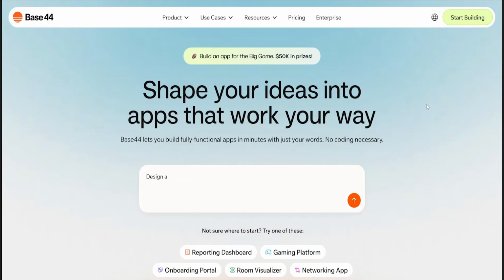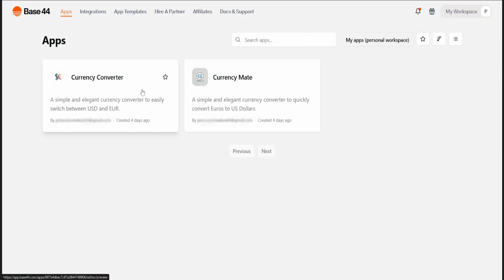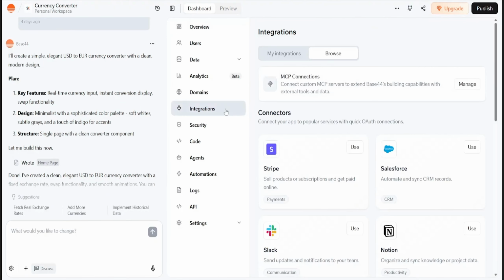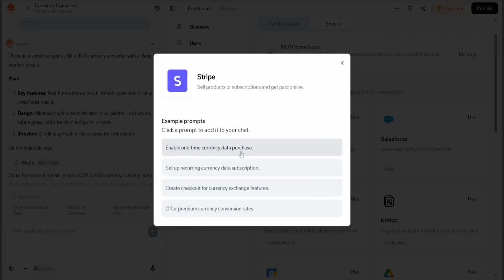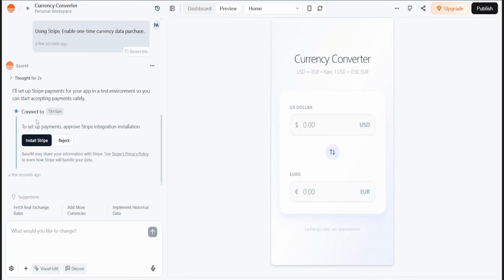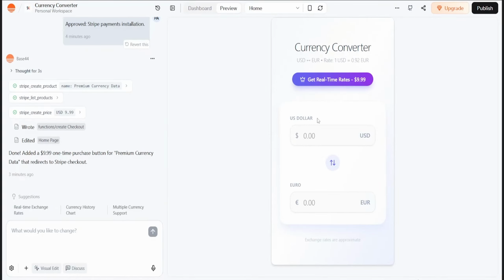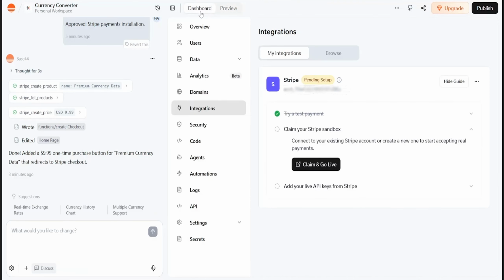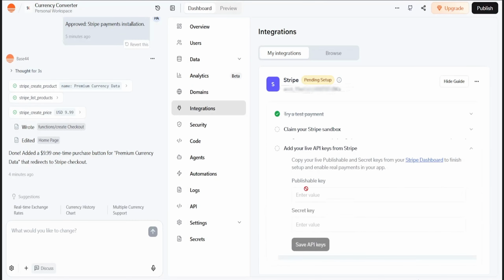How To Connect Stripe To Base44 | Stripe Integration Tutorials For Beginners